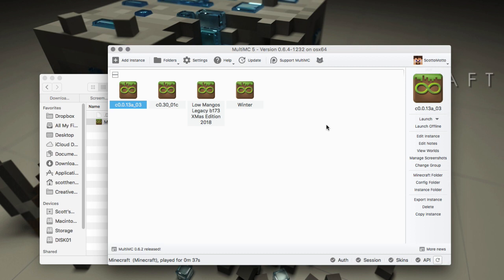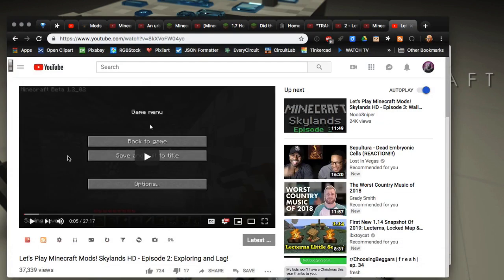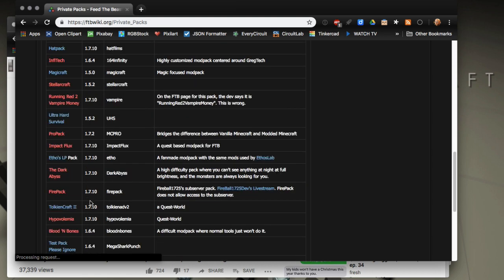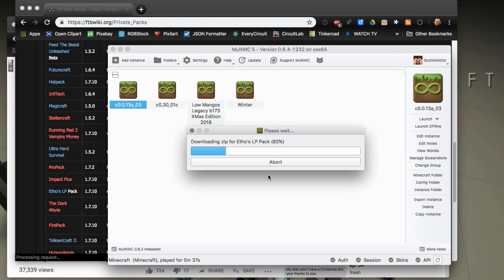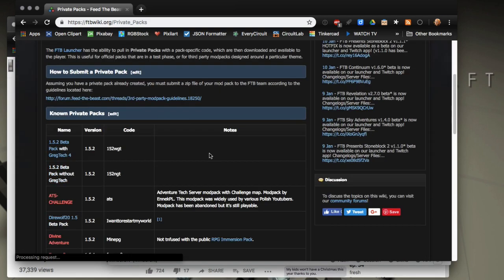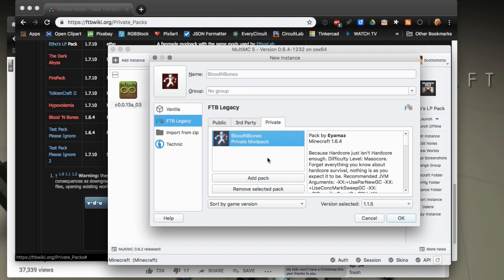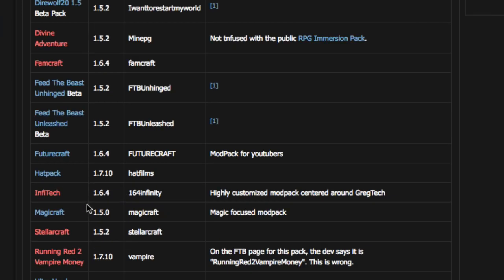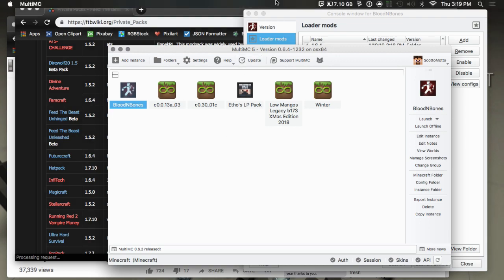FTB Private Packs in MultiMC - Feed the Beast Modpacks - Enter Code - Minecraft Servers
Feed the Beast Private Packs are Minecraft modpacks which are accessed by a pack code. MulitMC makes it easy to install them.
A selection of known private packs:
Private packs can be a good way to save a set of mods that your multiplayer server users can install. These packs do require approval from the FTB team.